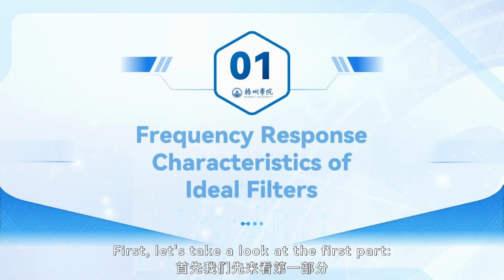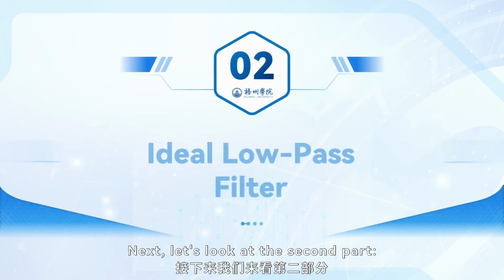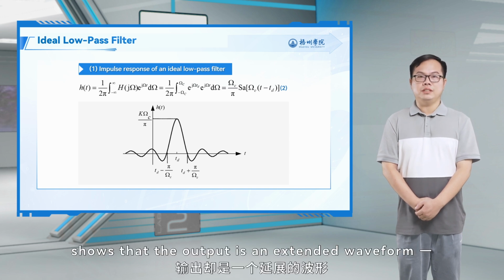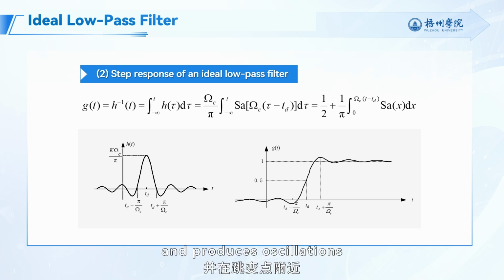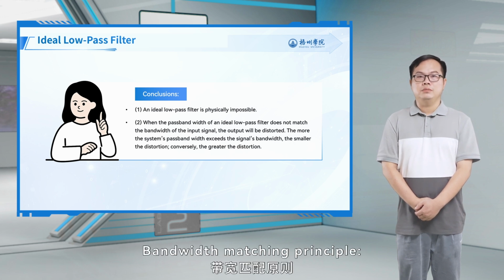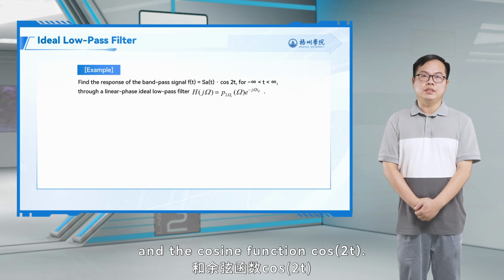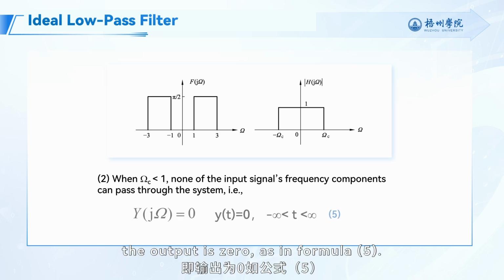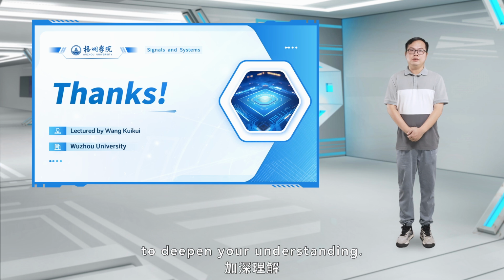5 4 Ideal Filters